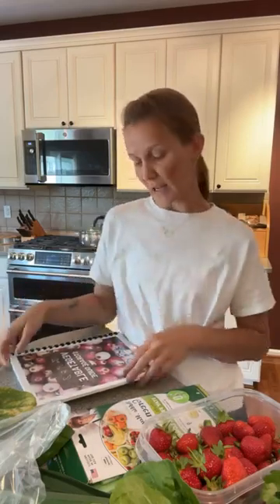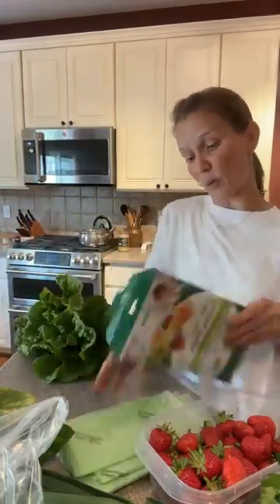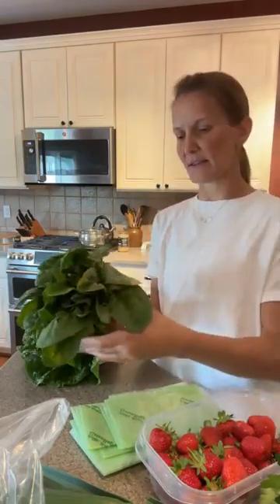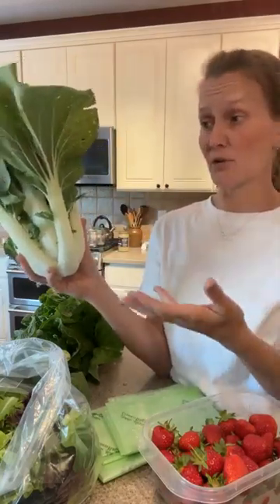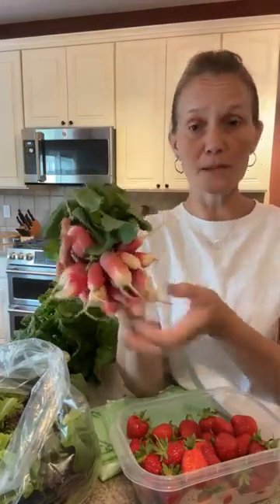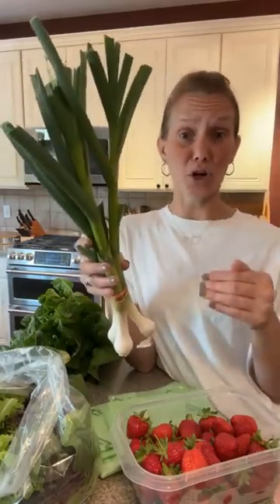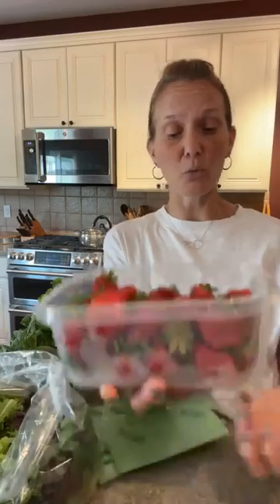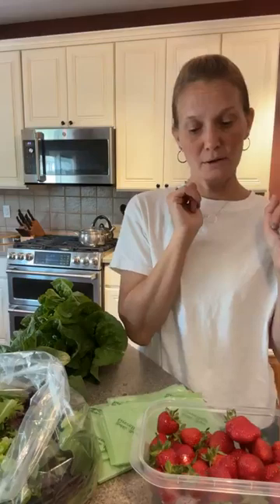Weekly CSA Share Unboxing 2023: Week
Live Unboxing Week 1A- What’s in our shares this week? How do we store each item and what can we use them for?

2:25 Romaine lettuce
4:11 Spinach
5:14 Salad greens
5:51 Arugula
6:44 Bok choy
7:41 Parsley
9:19 Radishes
11:12 Green garlic
13:30 Strawberries

Also correction- I misspoke…1 tsp dried parsley is about equivalent to 1 Tbsp fresh, chopped parsley!